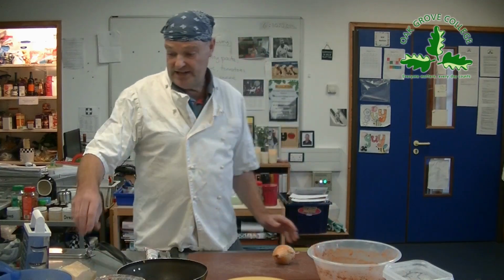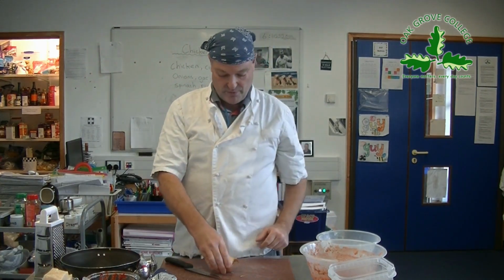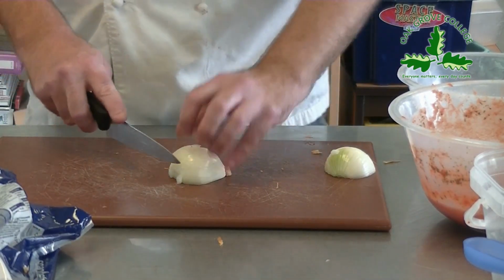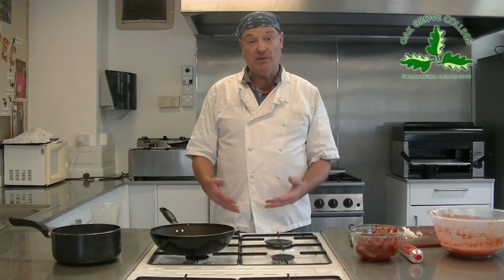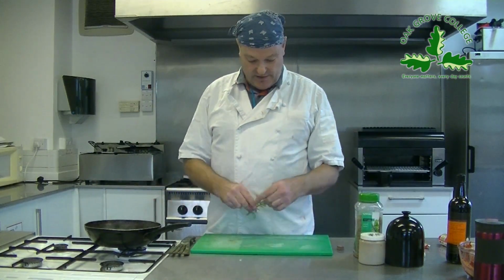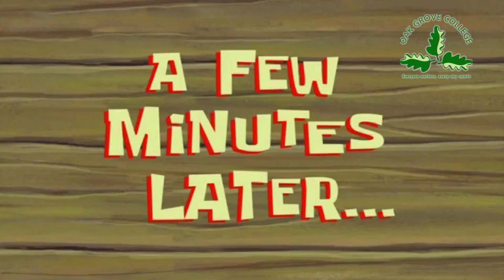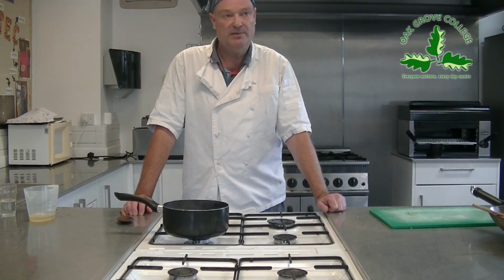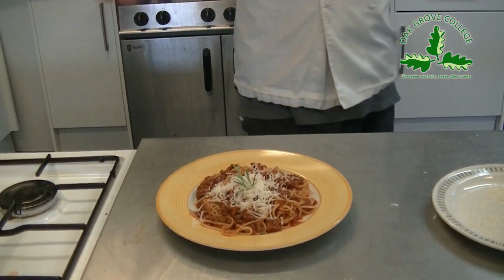Cooking With Chef Guy Spaghetti Bolognese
A new series of videos to help students support their cooking at home. Some simple recipes put together to get them cooking family meals.